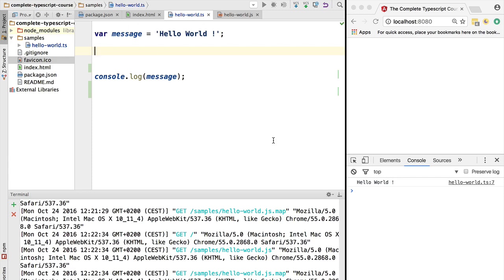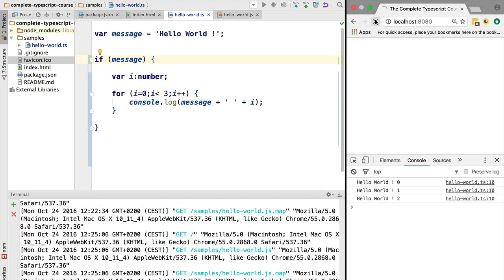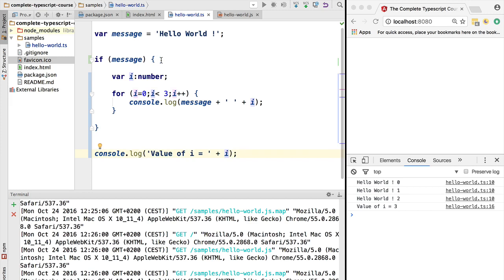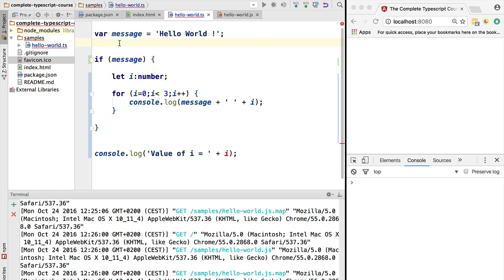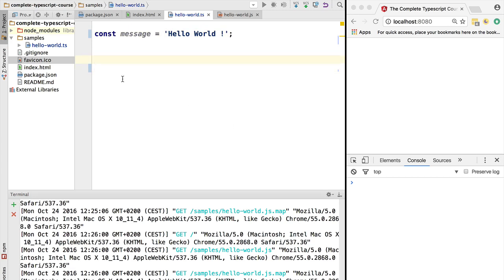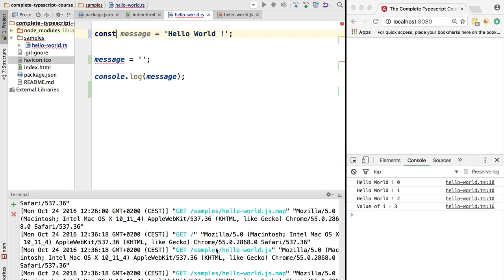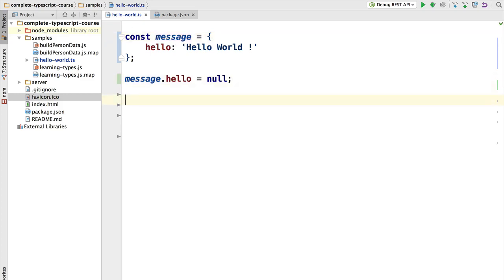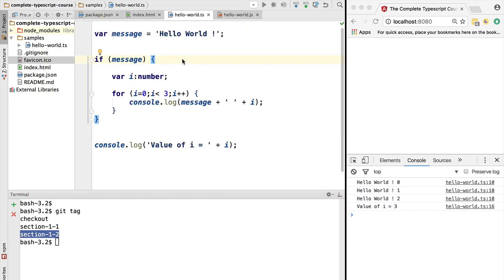Let vs Const vs Var - When to Use Each, Why - About Immutability